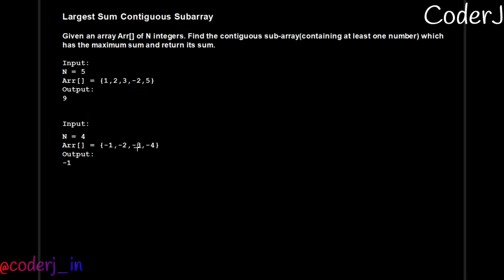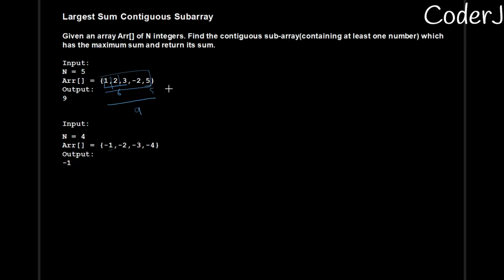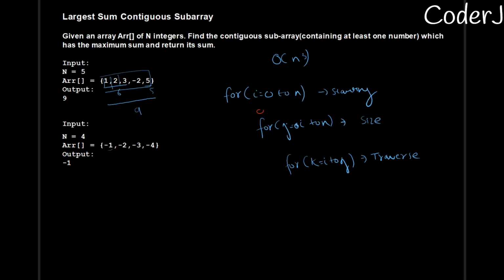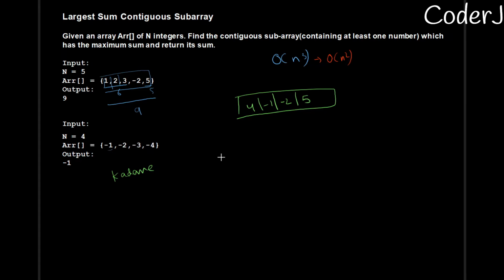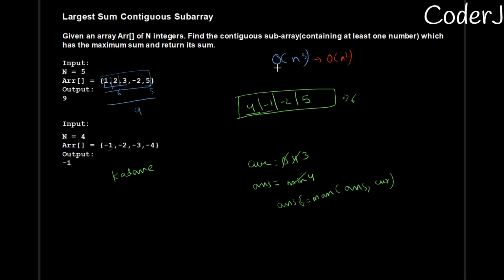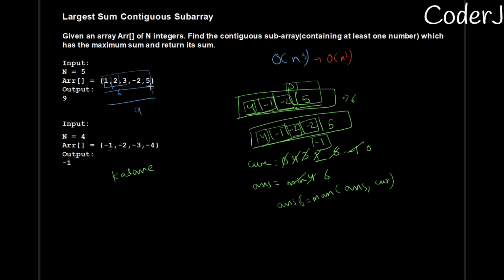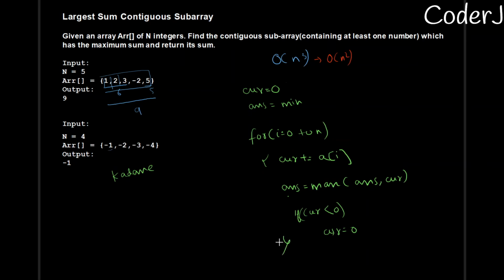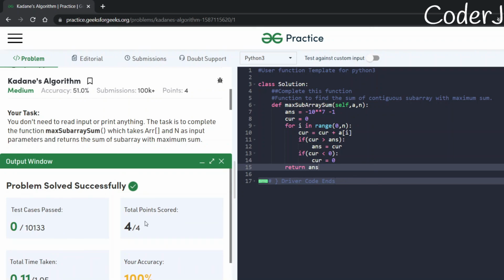Largest Sum Contiguous Subarray | Kadane's Algorithm | Must Do Series | CoderJ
In this video we are covering a very popular array question called as Largest Sum Contiguous Subarray. We have discussed all the approaches and finally came to a solution of O(n) .

Timeline:
0:00 - Introduction
0:32 - Problem Description
02:05 - Brute Force Approach
03:38 - Optimized Approach
05:10 - Kadane's Algorithm
09:47 - Pseudo Code
11:28 - Live Coding

Must Do Series:
This series is dedicated as ramp up course in which we will be starting from the basics of various topics such as array, list, stack, DP, heap and will reach a level where we can attempt "FAANG" Questions